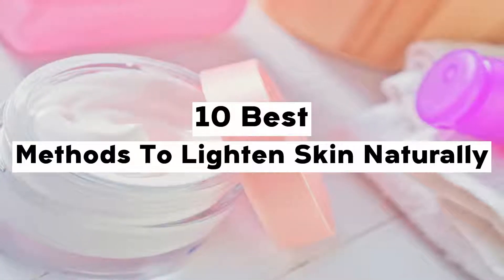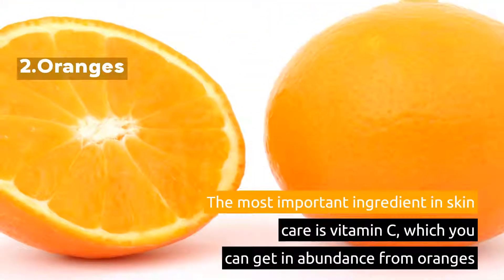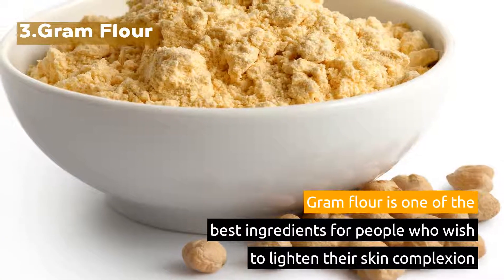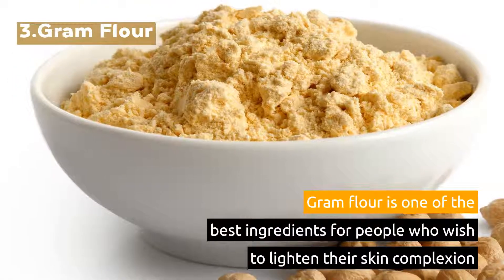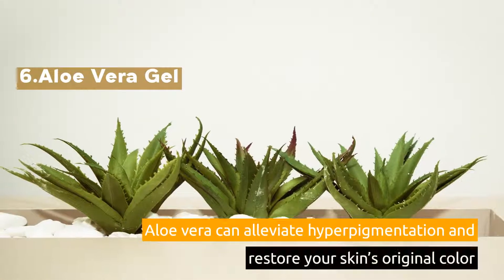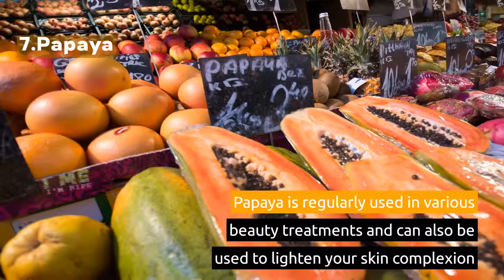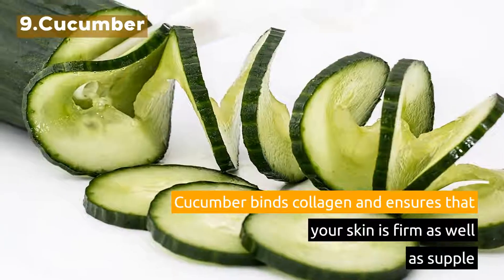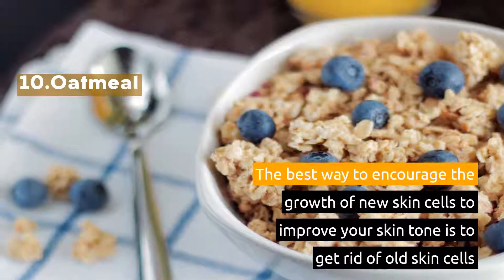10 Best Methods To Lighten Skin Naturally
If you learn how to care for your skin properly it will help your skin stay light, tight and beauty for a long time.